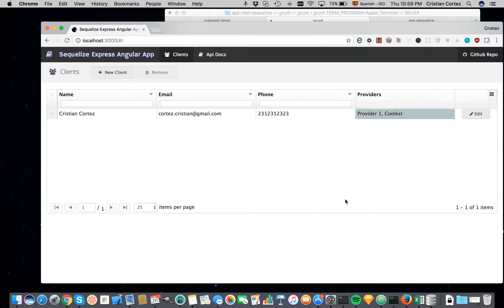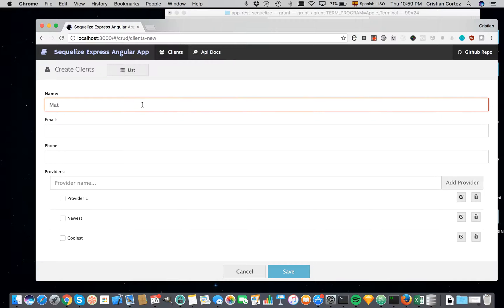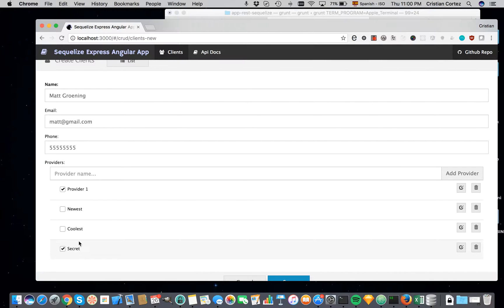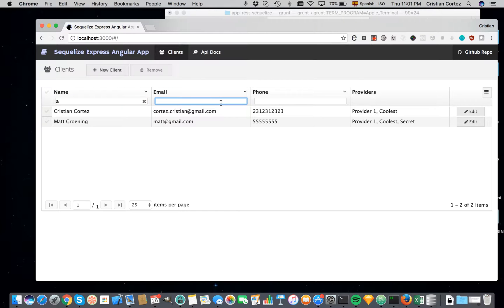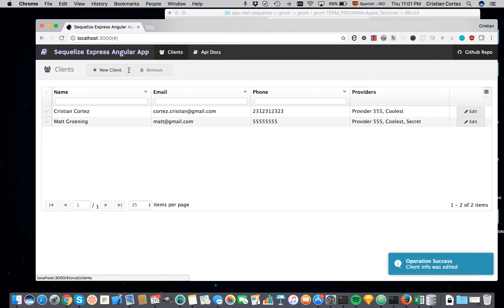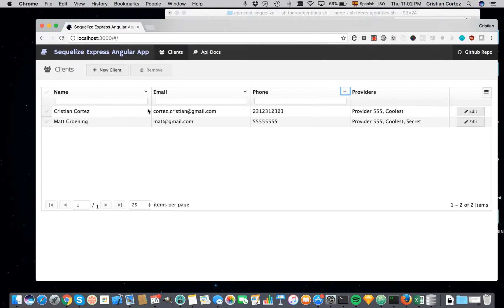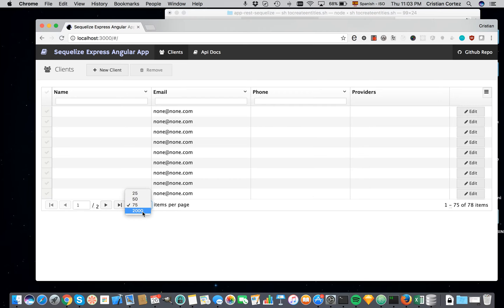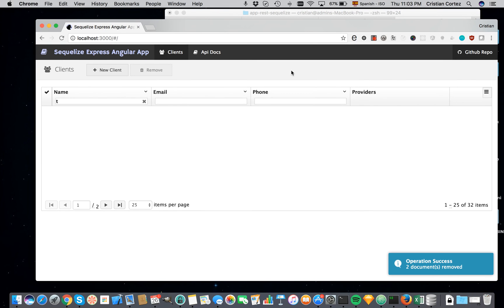Sequelize Express Angular App